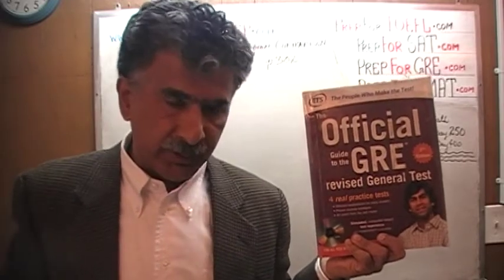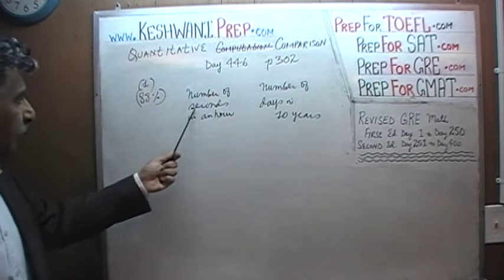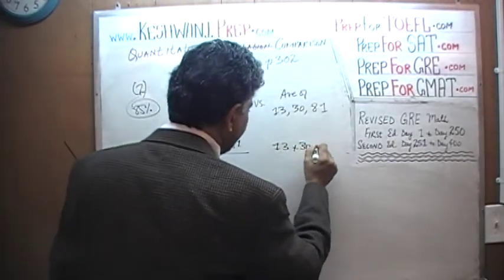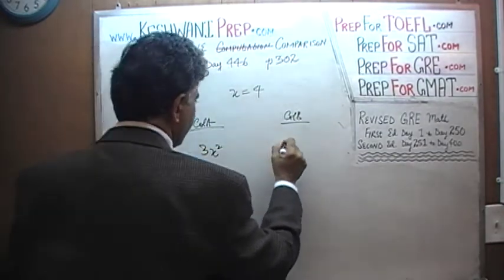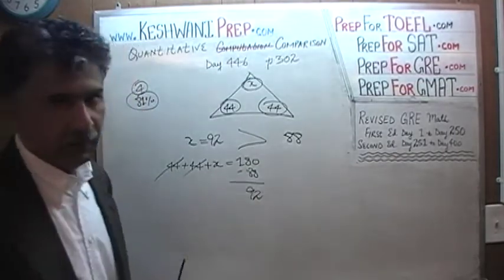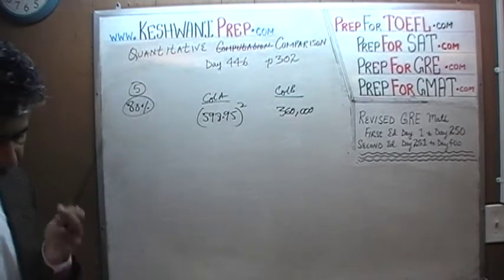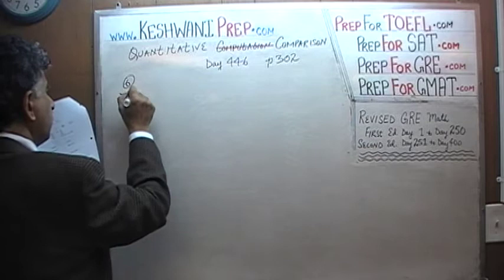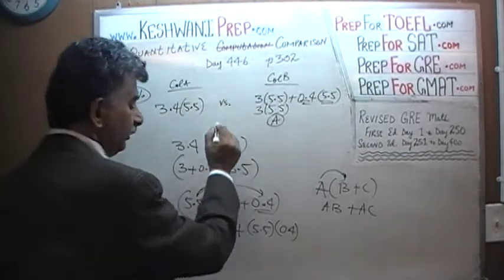GRE Math Day 446, p302, Quantitative Comparison 1-6, Online Prep Tutor GMAT, TEAS, SAT, ACT, TOEFL